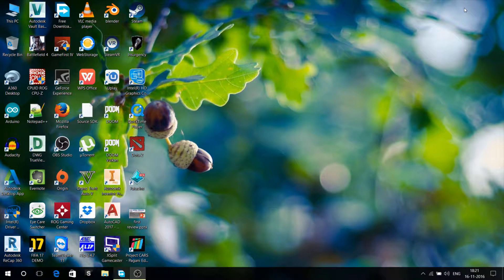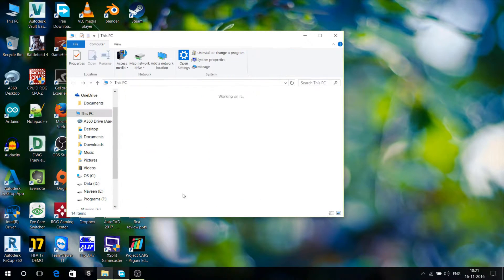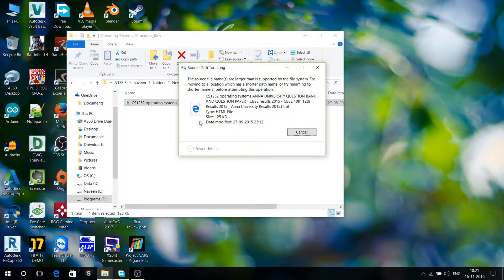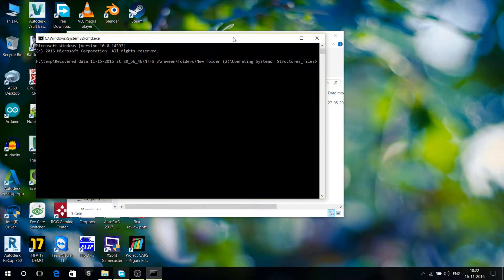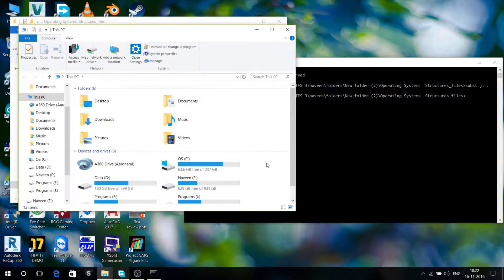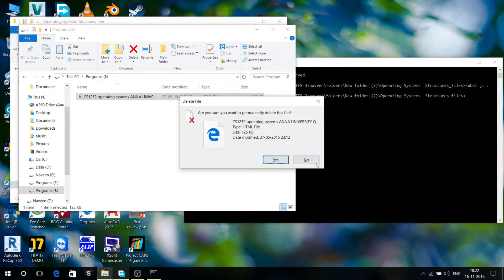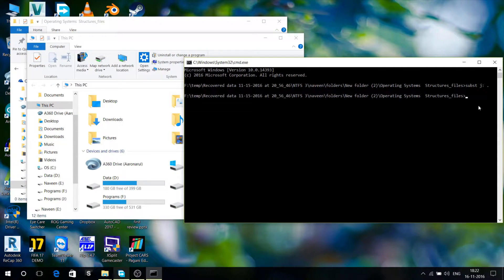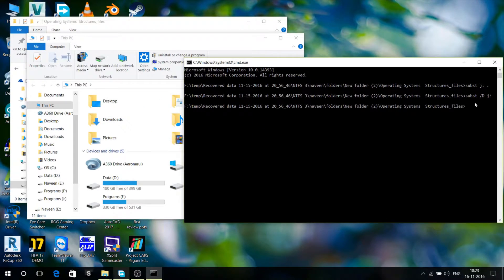How to delete files with long names without any software | Windows edition